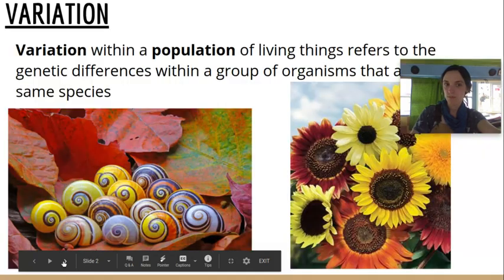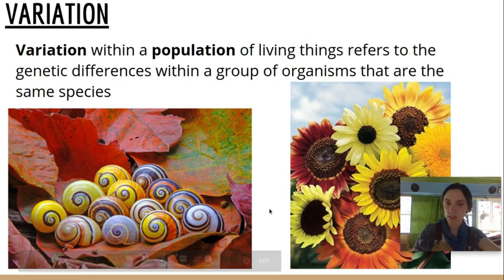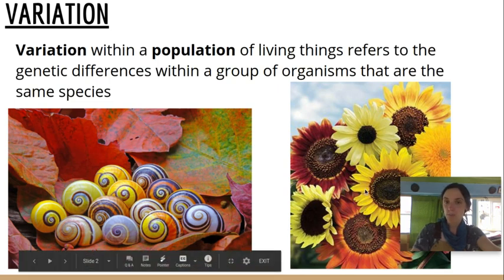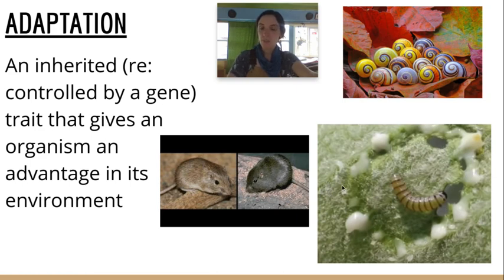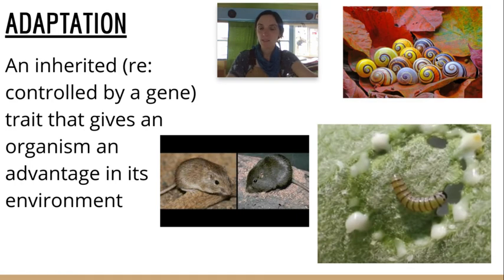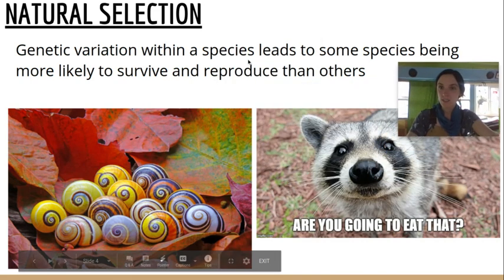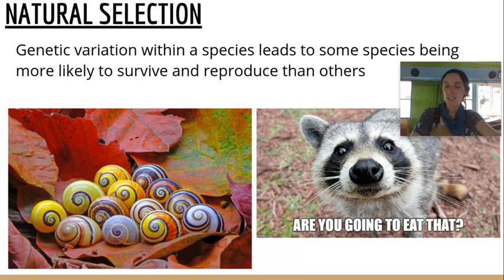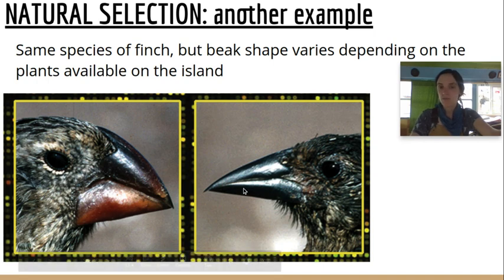7a/7b lesson 4.8.2020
7a/7b lesson 4.8.2020